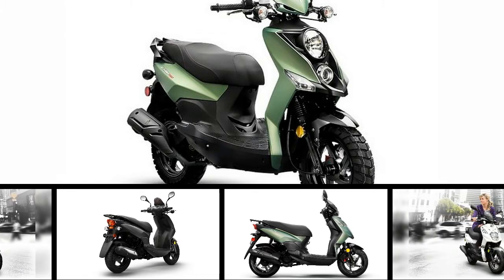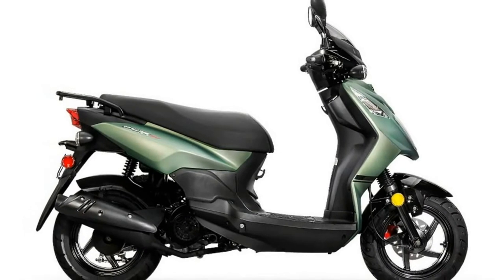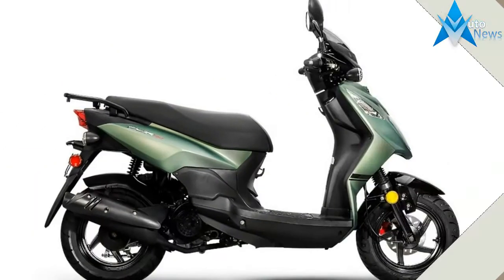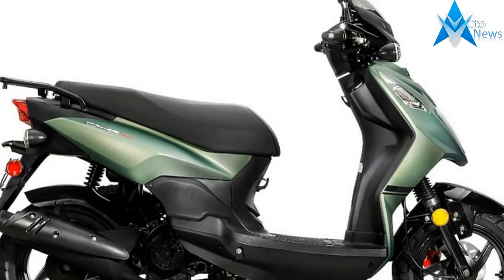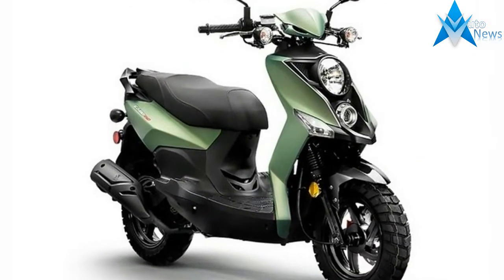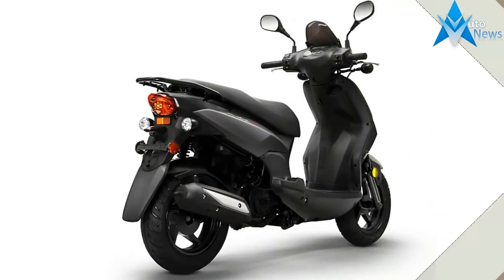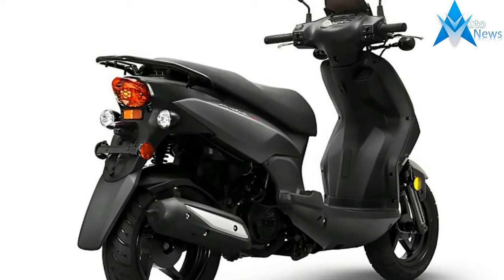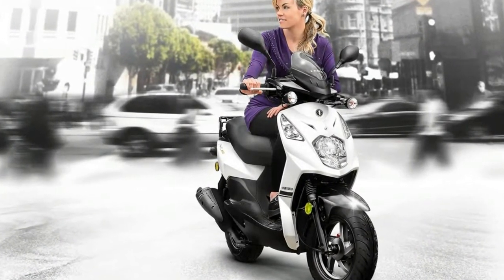LOOK THIS!!!2018 Lance PCH Engine Overview Price & Spec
LOOK THIS!!!2018 Lance PCH Engine Overview Price & Spec - ENGINE:
Engine Type  Single-Cylinder
Cylinders  1
Engine Stroke  4-Stroke
Horsepower (bhp/kW)  8.4 / 6.3
Horsepower RPM  7500